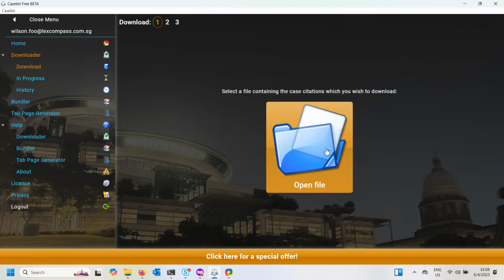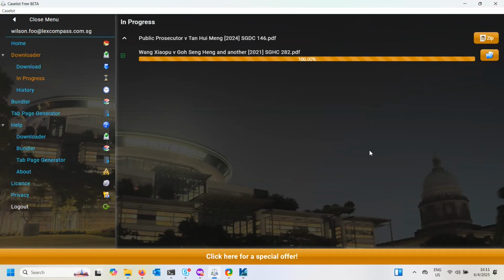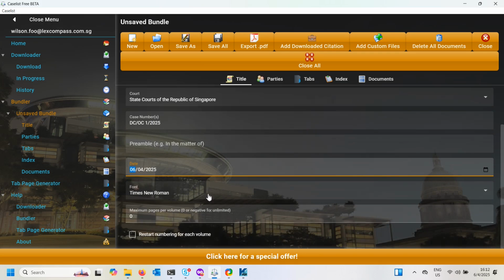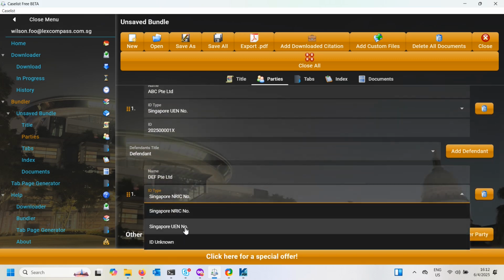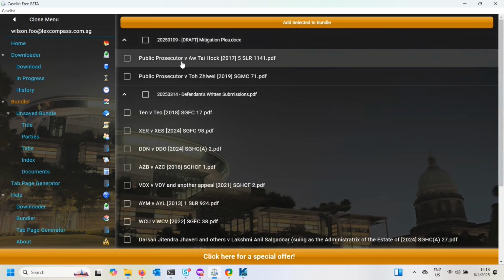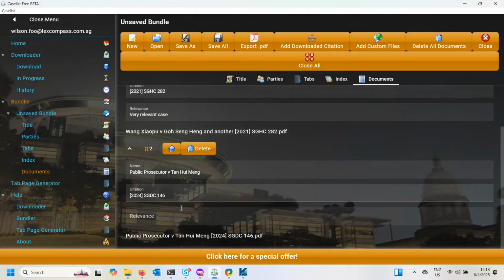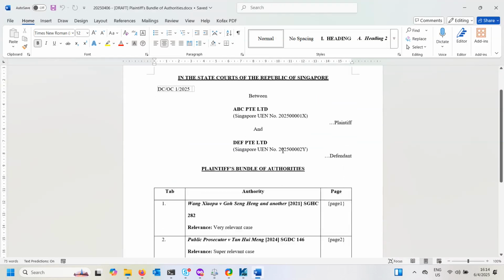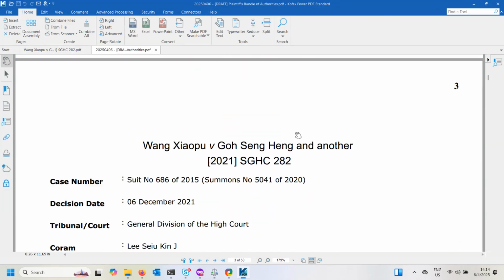Caselist Downloader and Bundler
Here are instructions on how to use the Downloader and Bundler features in Caselist. You can mass download multiple case precedents from several legal databases at the same time, as well as auto-generate Bundles of Authorities for use in the Singapore courts.